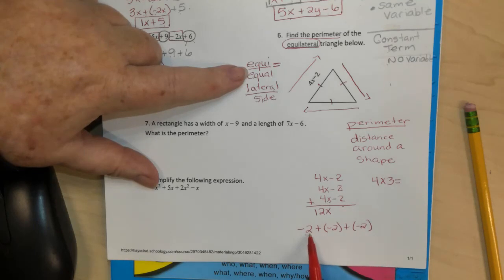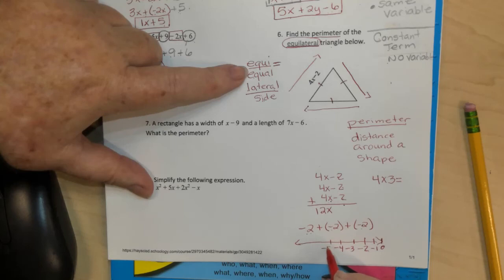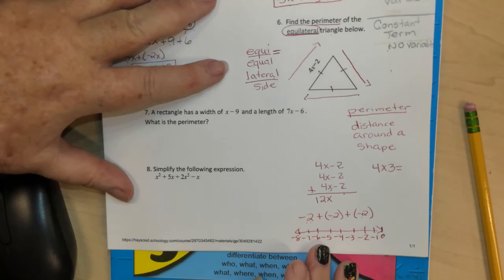Notes -Adding Polynomials Pt. 2